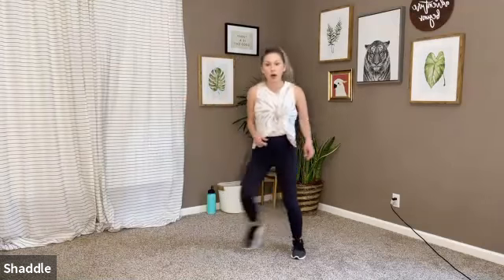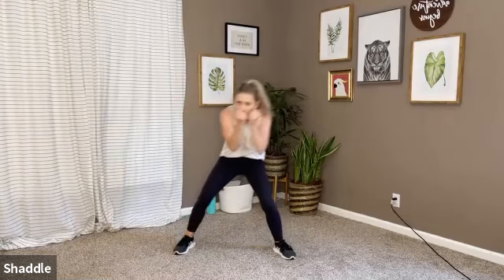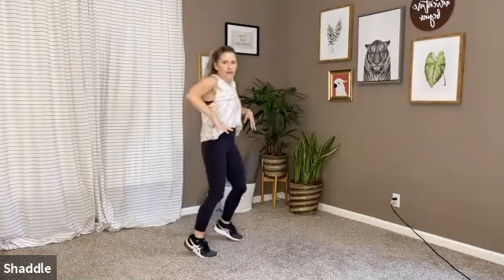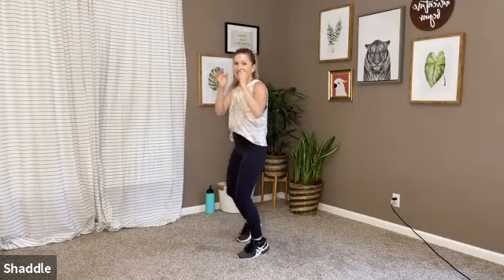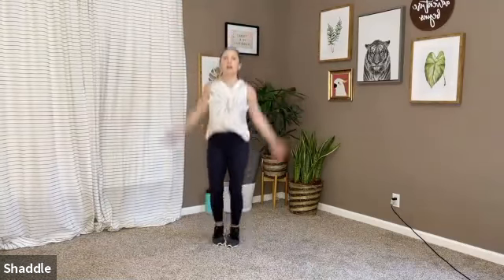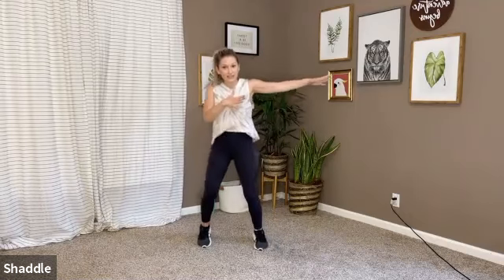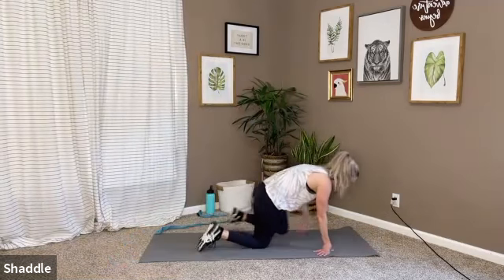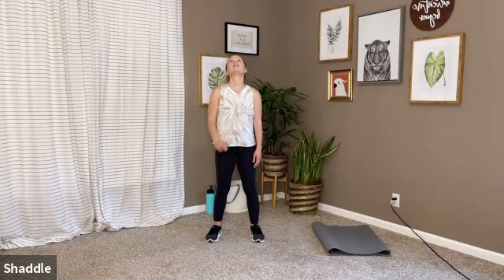KickBoxing! (class 6/18/21)